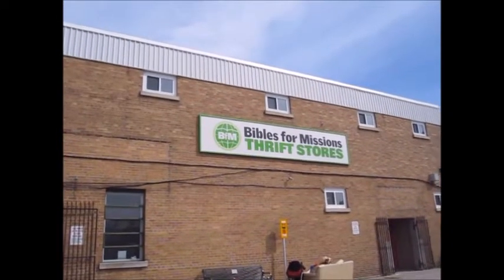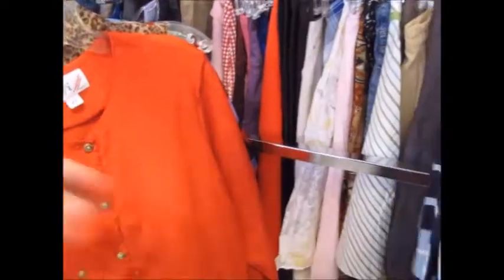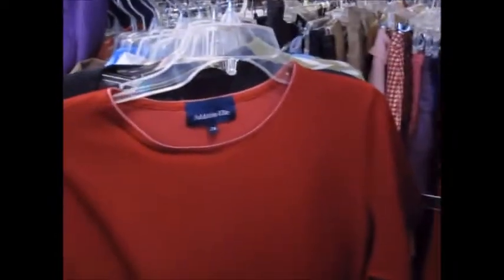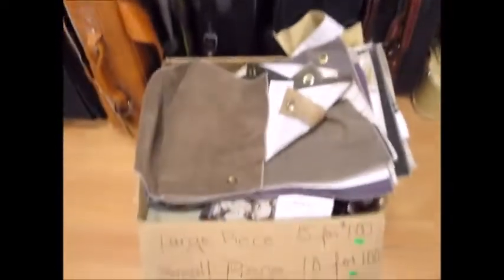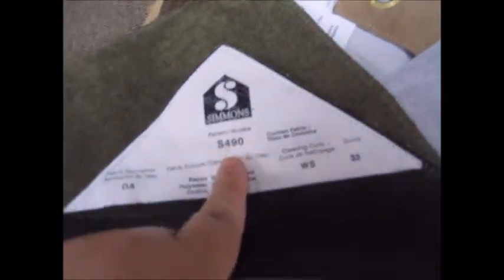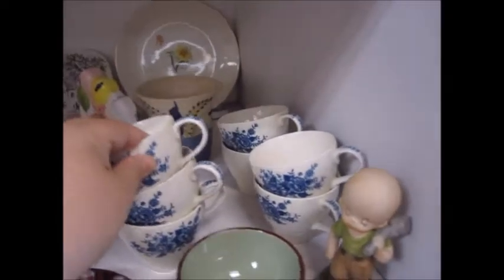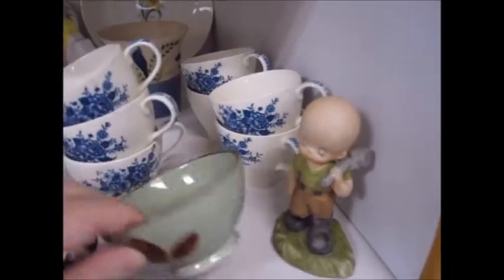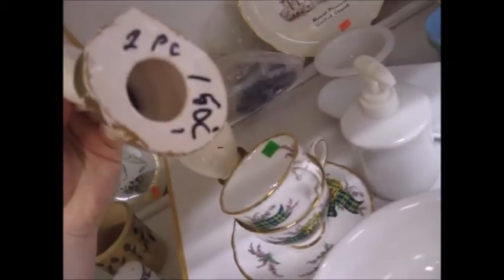THRIFT SHOPPING 6 21 14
YEP ITS TIME FOR ANOTHER second hand vid.